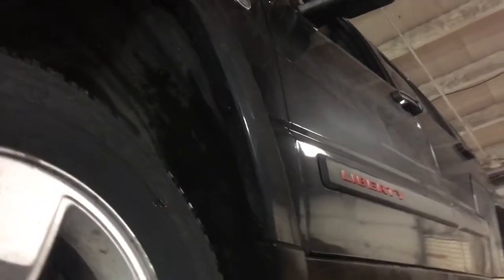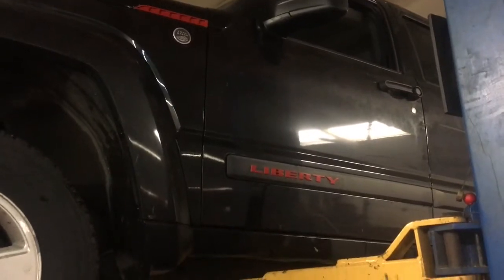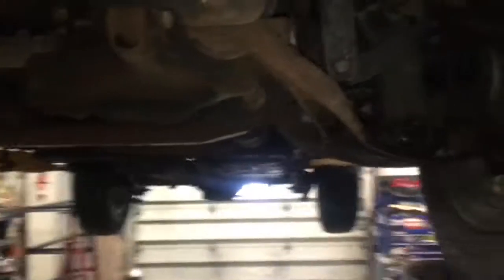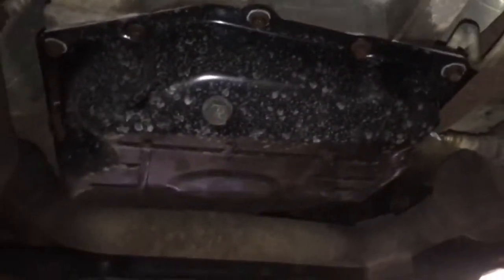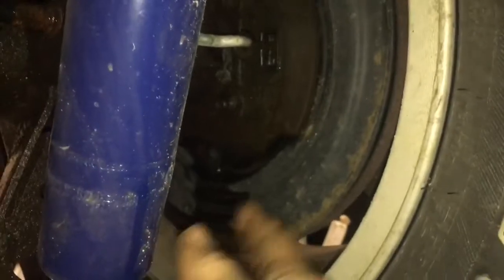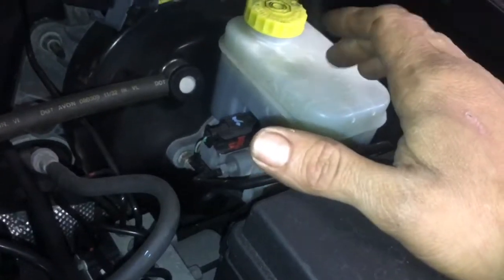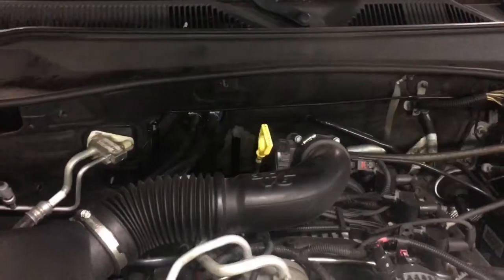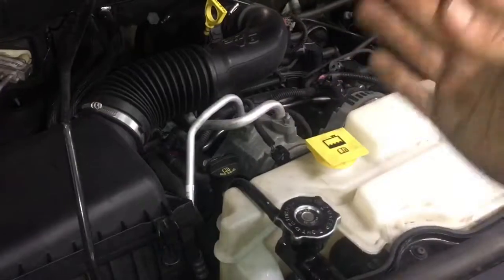Things to look for when you’re buying a used Jeep liberty